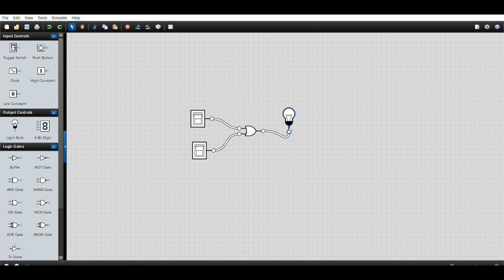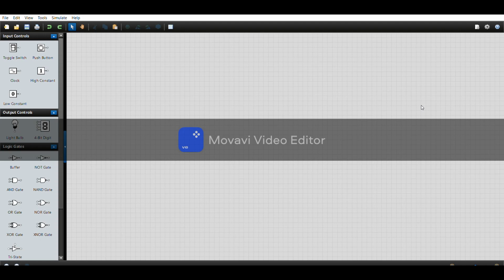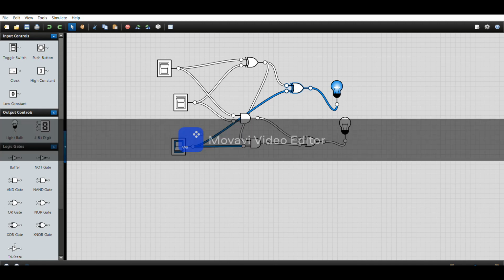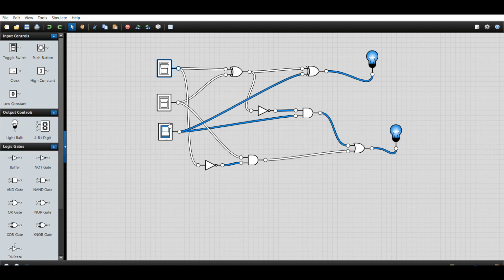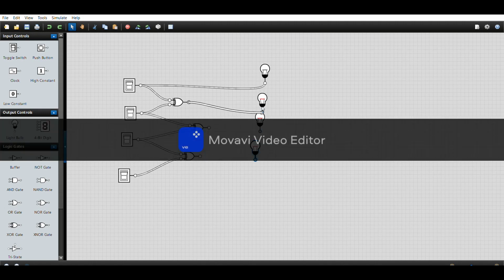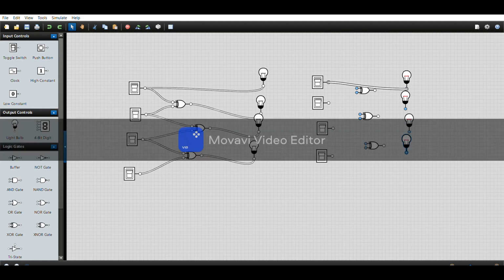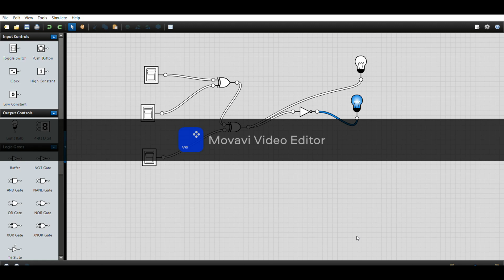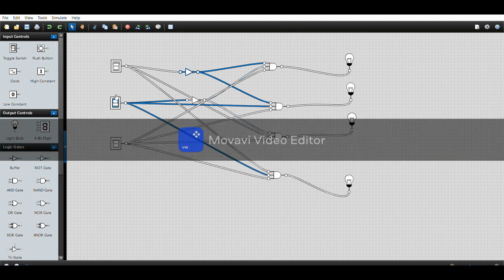logic gates and combinational logic circiuts